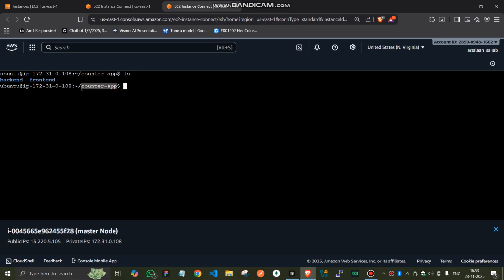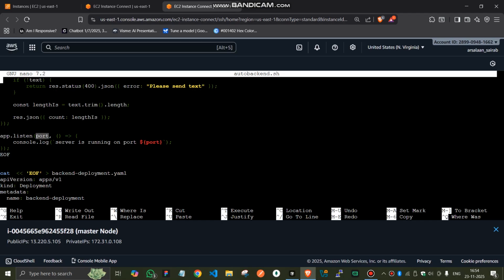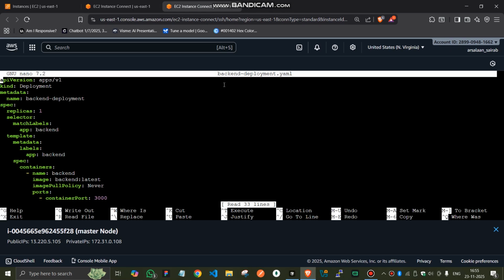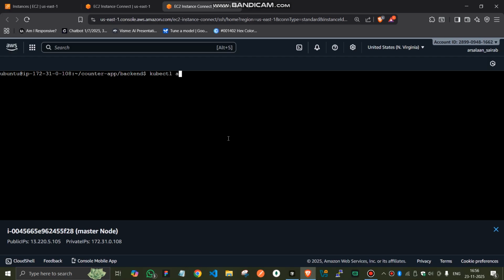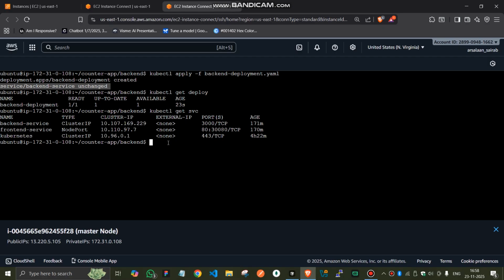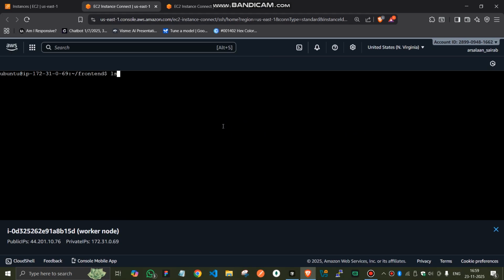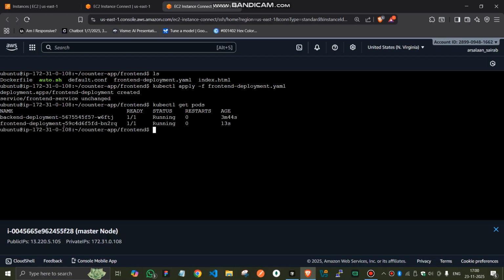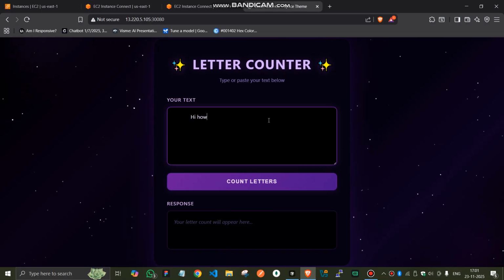Making a letter counting app using AWS and Kubernetes cluster.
Hi guys!
In this video we are creating a letters counter app using AWS and k8s cluster.
backend is handling the logic of counting the letters and the frontend is providing an UI ( user interface ) through Nginx server.

Technologies Utilized.
1) AWS ec2 instances.
2) Kubernetes cluster.
3) Automated scripts.

Goal: Counting the letters of the provided text including spaces and everything.

Execution Flow:
1) First user enters a string and a request made to the backend following the entered string to the Nginx.
2) The request goes to the specified path in the Nginx default conf file and reads the output stream.
3) The output stream gets recorded and the response sent back to the client.

Things Learned:
1) How to pass proxy in Nginx.
2) How to create express end points.
3) How to create automated scripts.
4) GET and POST requests nature and browser response.
5) How to pull image from local machine.
6) How to does the backend and frontend communicate with each other.

                                                                     script for the frontend
fr48nqi4o37-mYh9MmjYgij/view?usp=sharing

                                                                   script for the backend
uqbntHPaztU_MsbVK6J5nhT/view?usp=sharing